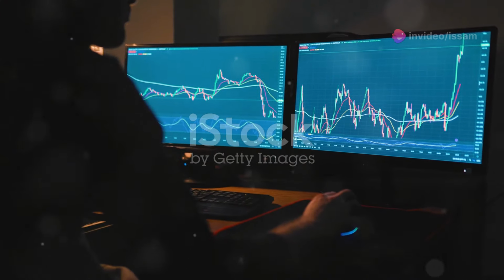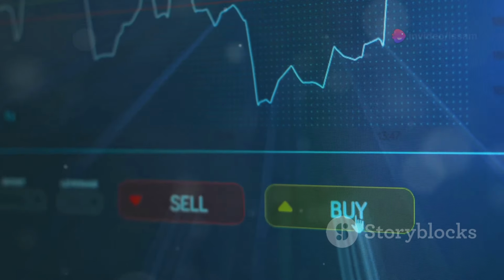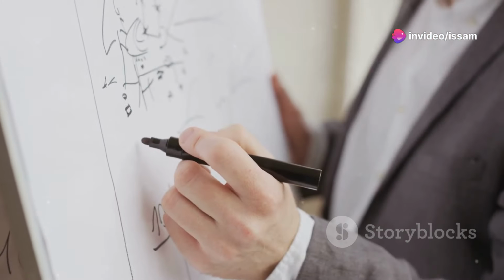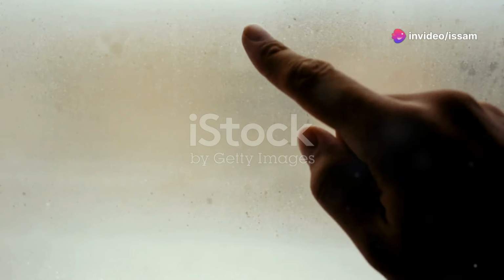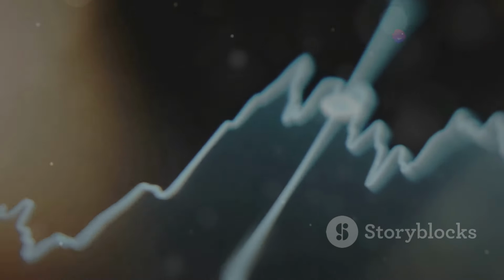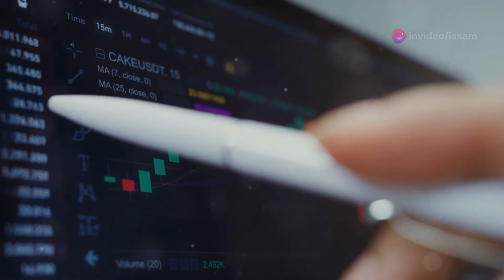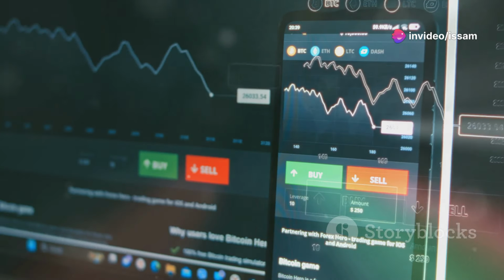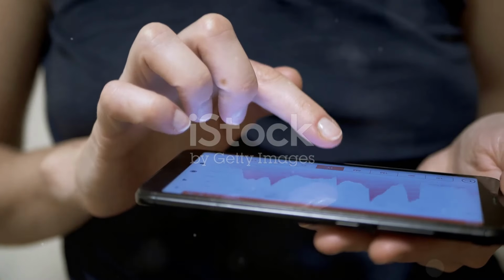Master Trendlines Boost Your Trading .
In today’s video, we’re unlocking one of the most powerful tools in trading: Trendlines. Whether you're a complete beginner or an experienced trader, this video will teach you how to use trendlines to identify major breakouts, spot key support and resistance levels, and trade with confidence.

You’ll learn:

How to draw accurate trendlines on your charts
How to spot breakouts and enter high-probability trades
The key to managing risk using trendlines for stop-loss placement
Simple strategies for bullish and bearish trendline breakouts
Trendlines are an essential tool for any trader, and when used correctly, they can help you stay ahead of the market. By the end of this video, you’ll be able to incorporate trendlines into your trading strategy and make smarter, more informed decisions.